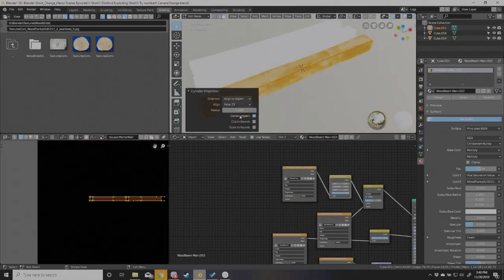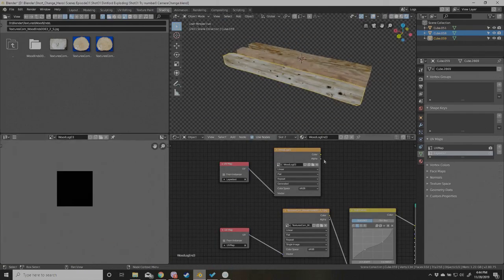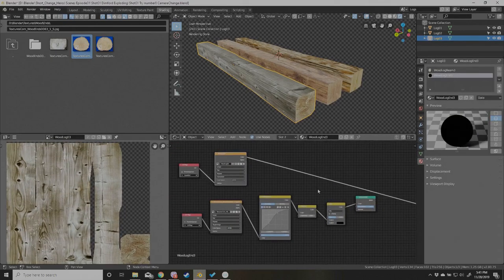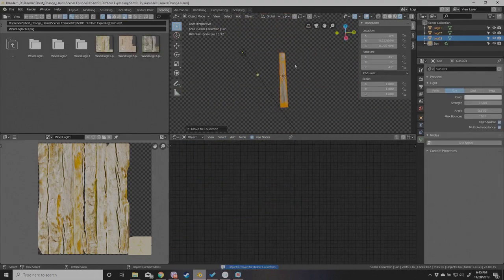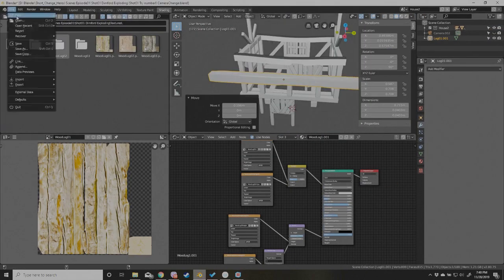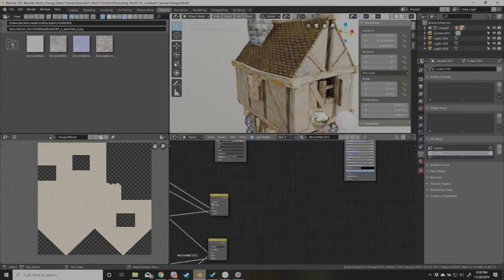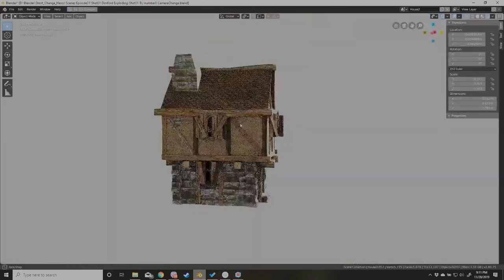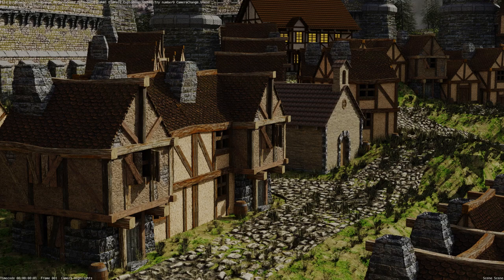Adventures in Adendaria Project Journal 01- Blender is awesome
So much work still to do and I'm so excited for it. Doing this in tire project in blender as I have NO money!

Got any suggestions as to how I could improve my videos? I would love to read, see, listen to any sort of help on how I can make my channel more interesting.

Artist: Sebastian Forslund
Song: Hyperdrive (Instrumental Version)